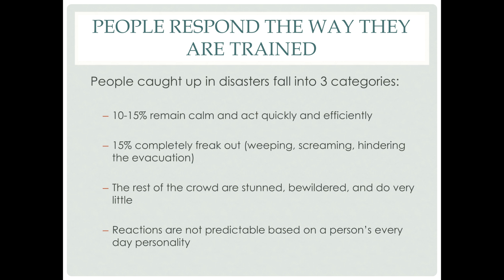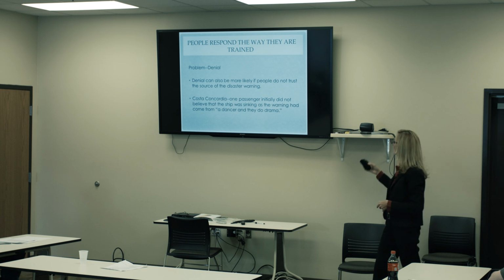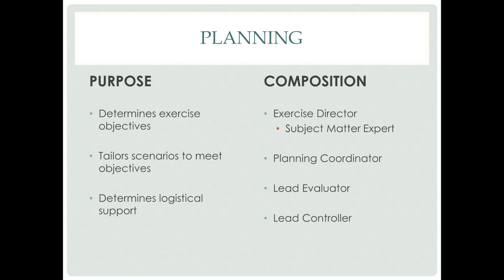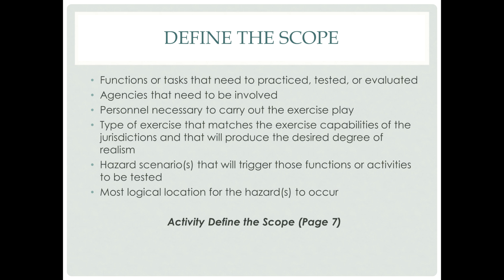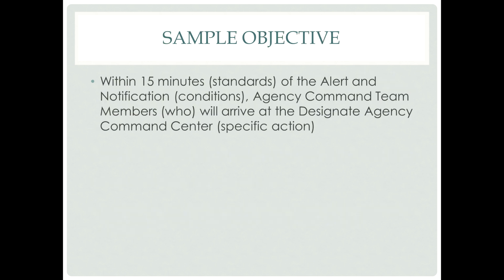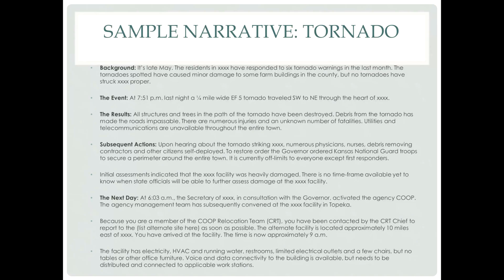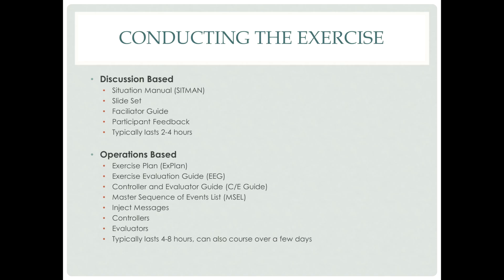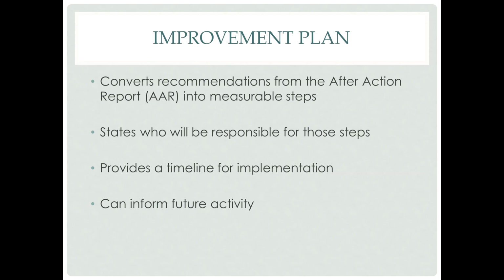Design Your Own Exercise